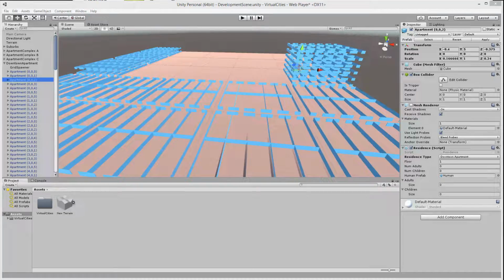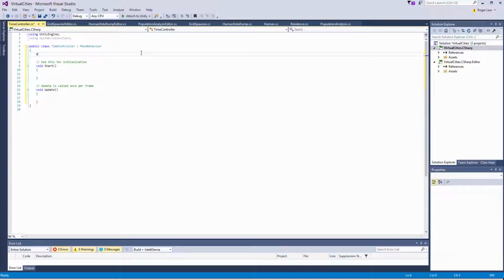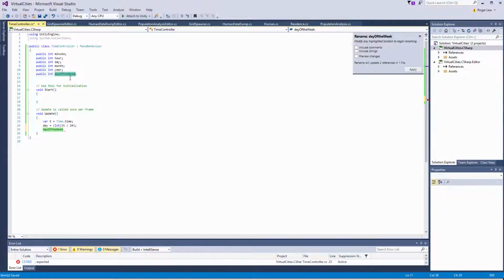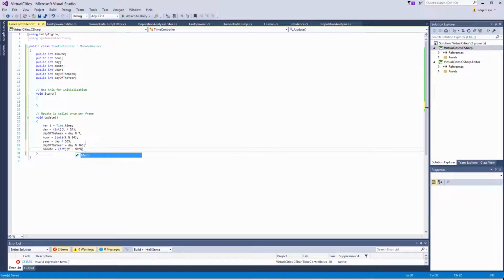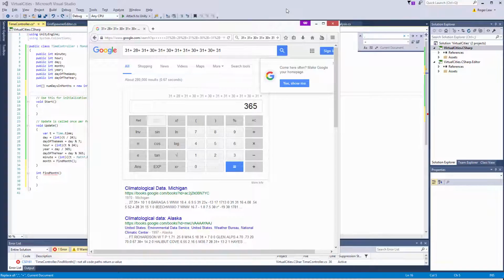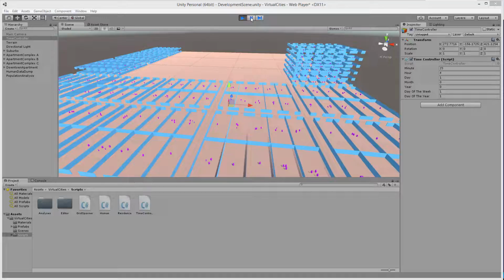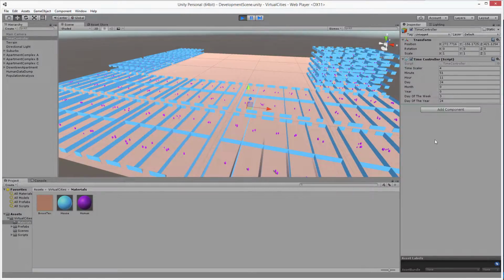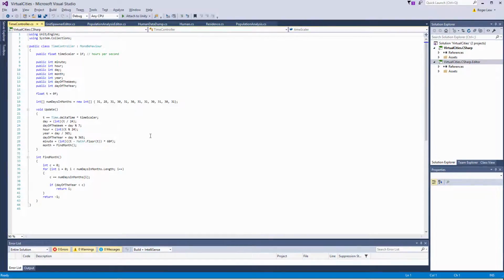Virtual Cities Unity3d Tutorial 6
In this tutorial we incorporate time into the simulation and devise a means of controlling the simulation rate.

C# and Unity3d concepts:
- arrays
- Time.time
- Time.deltatime
- readonly inspector drawers